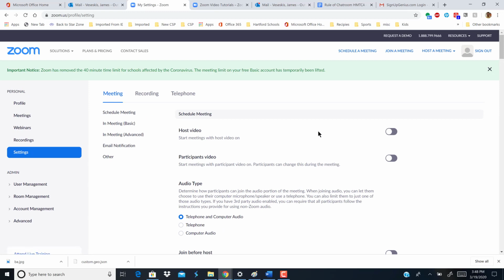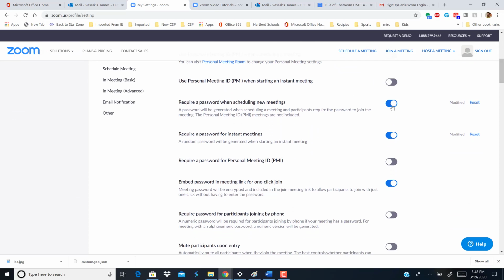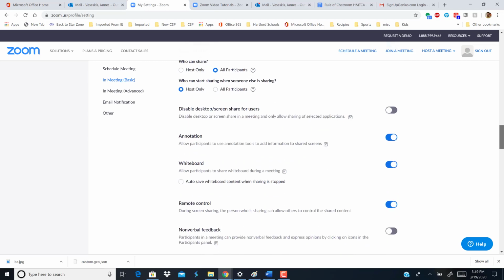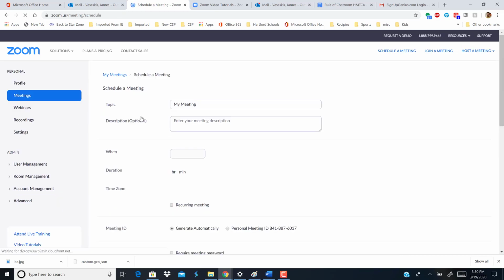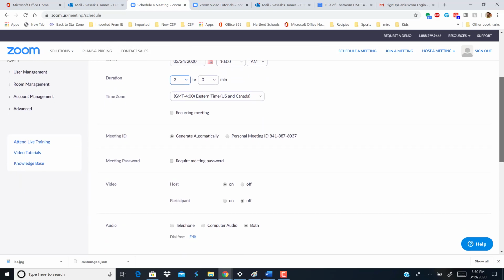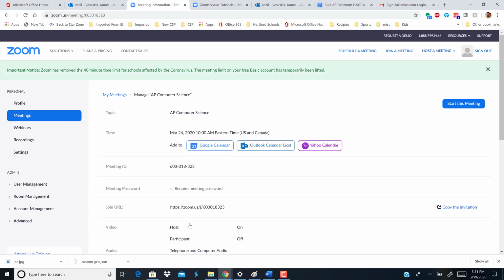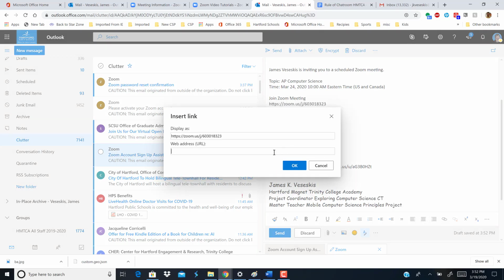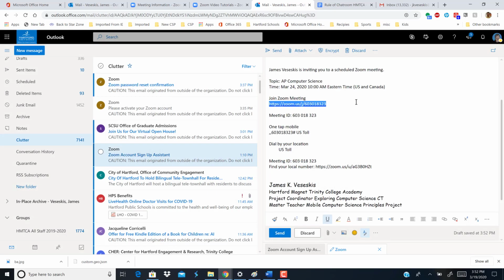Zoom HMTCA Crash Course